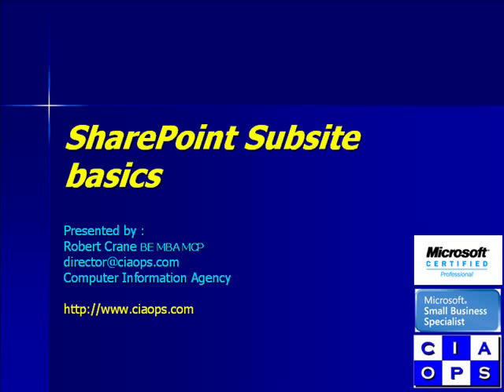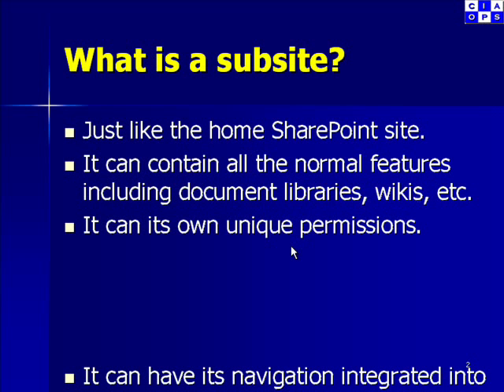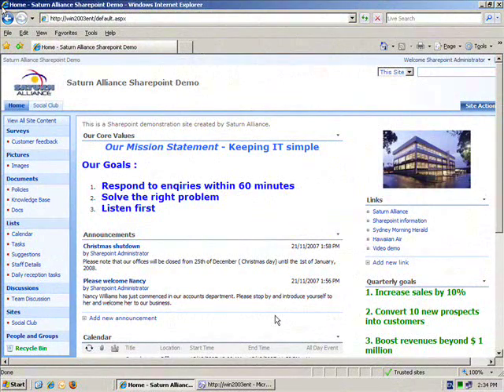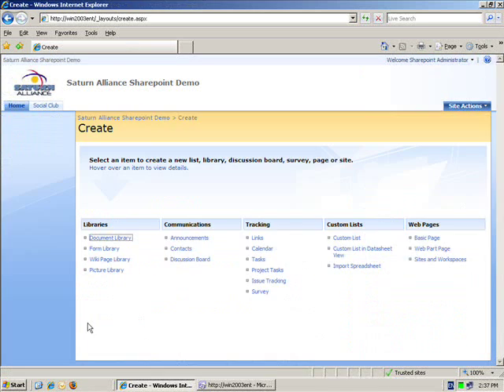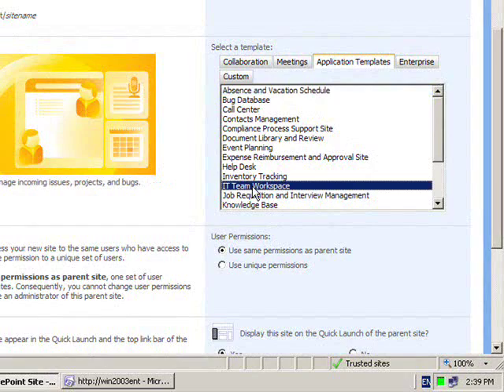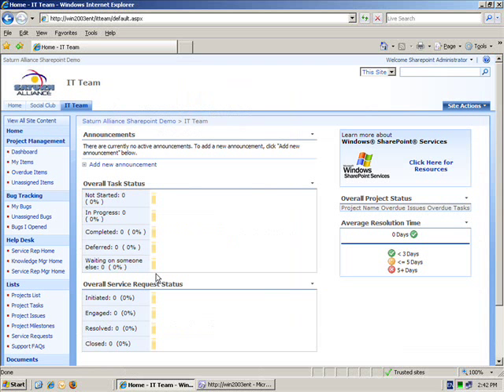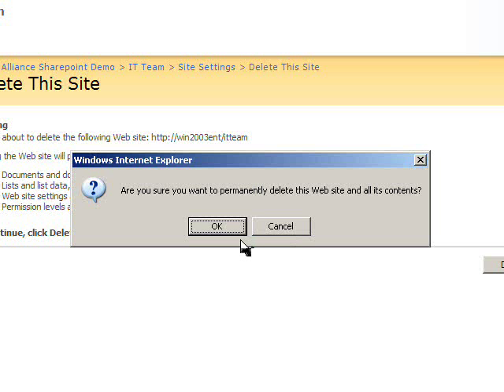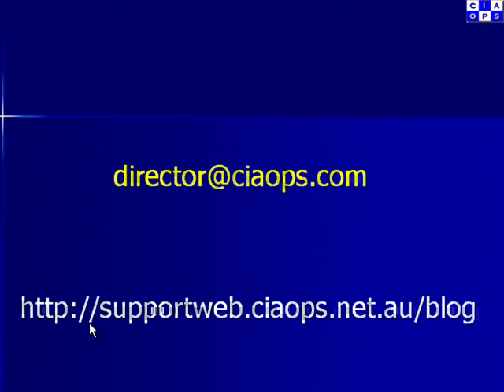SharePoint subsite basics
This video will show the basics of subsites within SharePoint. It will take you through the process of creating a subsite as well as deleting a subsite.